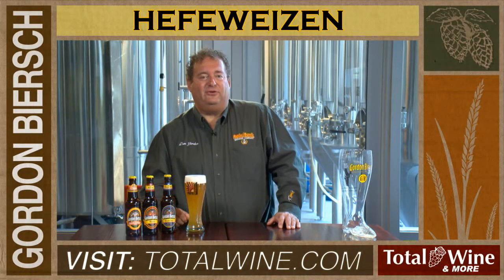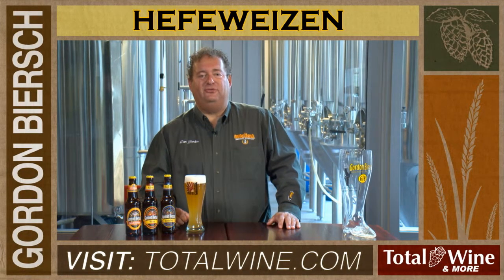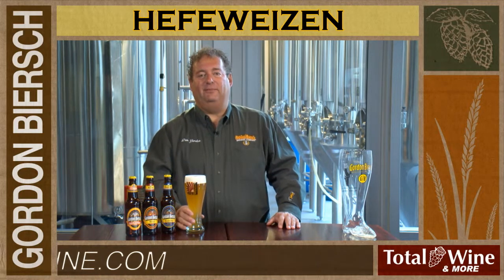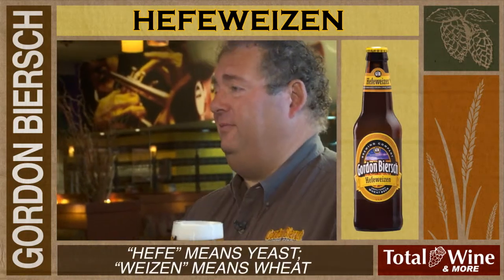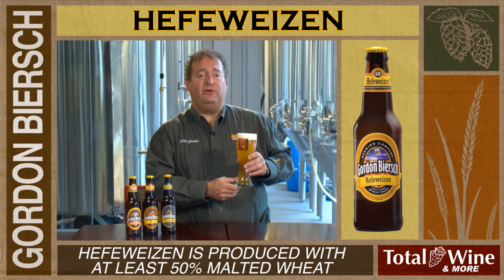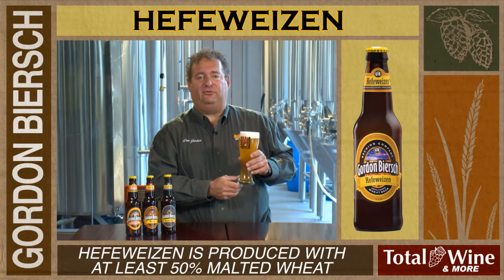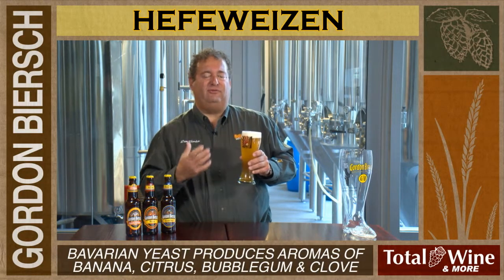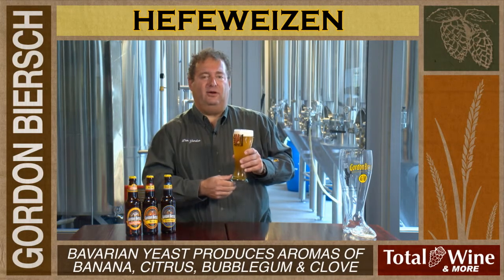Gordon Biersch Hefeweizen